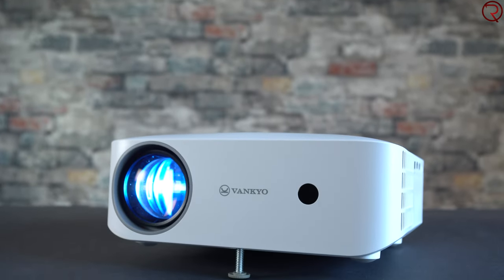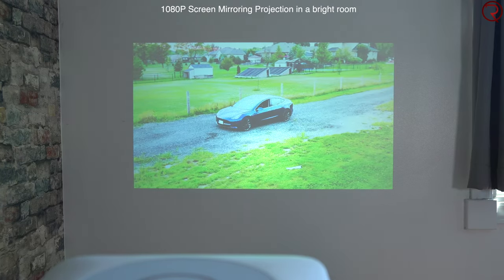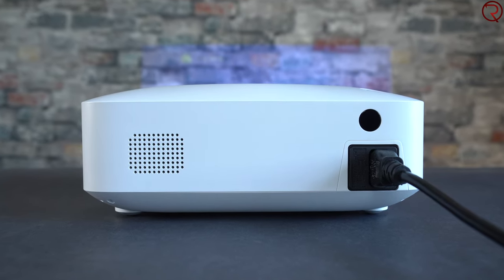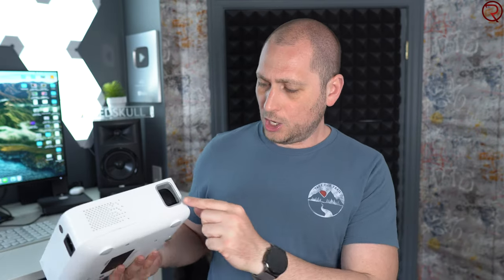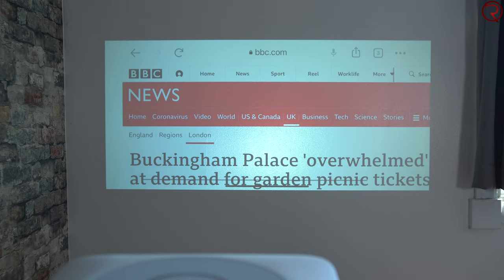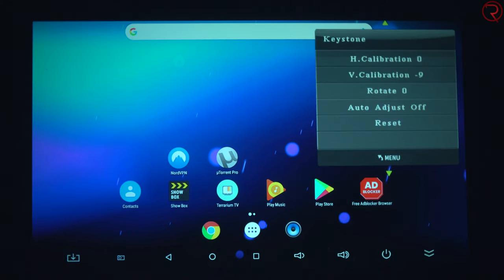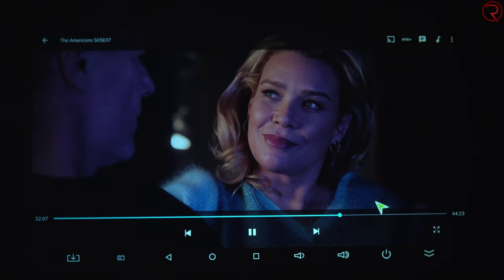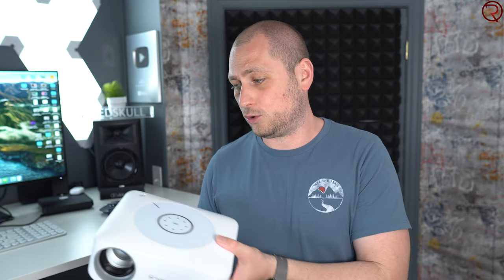Vankyo Leisure 530W Projector Review - Native 1080P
The review of the Vankyo Leisure 530W Projector.